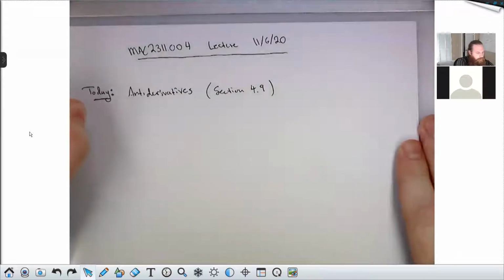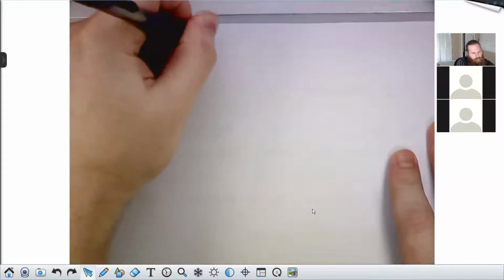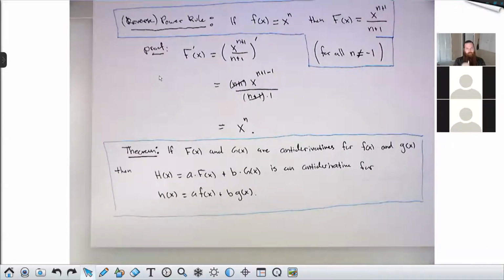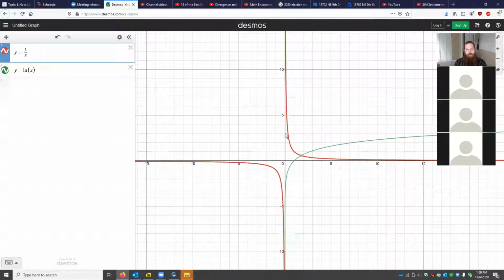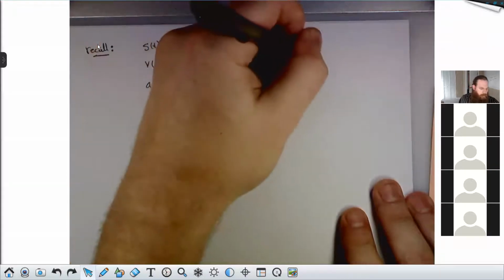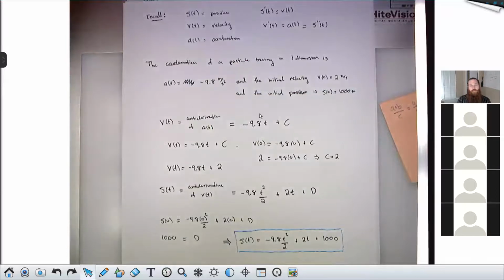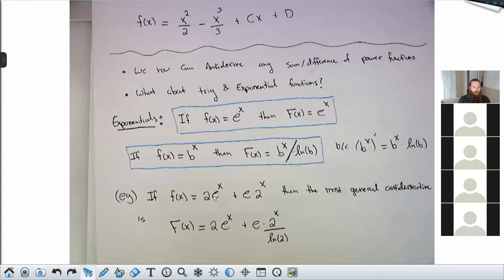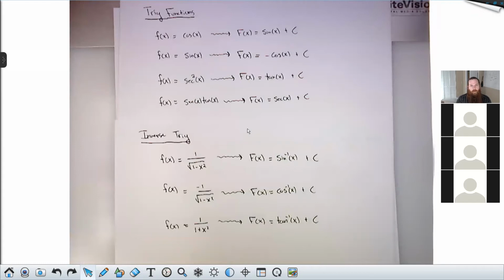MAC2311.004 Lecture 11.6.20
Antiderivatives (section 4.9)